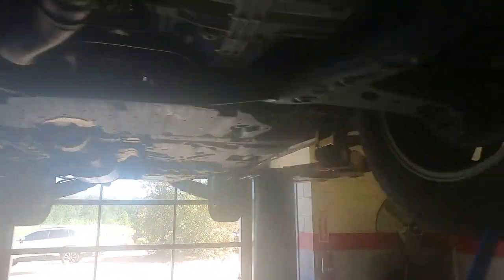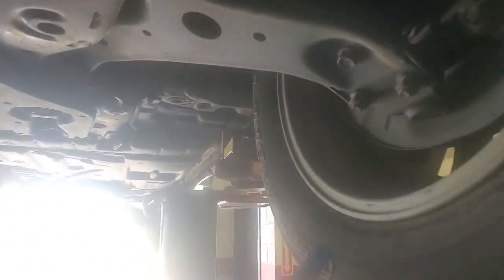2018 Toyota Highlander Athens, Watkinsville, Danielsville, Madison, Augusta, GA A138716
Shoreline Blue Pearl Used 2018 Toyota Highlander available in Athens, Georgia at Heyward Allen Toyota. Servicing the Watkinsville, Danielsville, Madison, Augusta, GA area.

Heyward Allen Toyota your new Toyota and quality used vehicle dealer in Athens GA is proud to serve Athens Watkinsville Bogart Bishop Statham and Northeast Georgia..Certified. Recent Arrival!Shoreline Blue Pearl 2018 Toyota Highlander XLE FWD 8-Speed Automatic Electronic with ECT-i 3.5L V621/27 City/Highway MPGToyota Certified Used Vehicles Details:* Powertrain Limited Warranty: 84 Month/100000 Mile (whichever comes first) from TCUV purchase date* 160 Point Inspection* Transferable Warranty* Warranty Deductible: $50* Vehicle History* Limited Comprehensive Warranty: 12 Month/12000 Mile (whichever comes first) from certified purchase date. Roadside Assistance for 1 Year* Roadside AssistanceAwards:* 2018 KBB.com Best Family Cars * 2018 KBB.com Best Resale Value Awards * 2018 KBB.com 10 Most Awarded Brands*All Figures Exclude Tax Tag Title and registration and INCLUDES Dealer Fees. Heyward Allen Toyota Scion proudly serves Athens Winder Madison Commerce and Elberton.